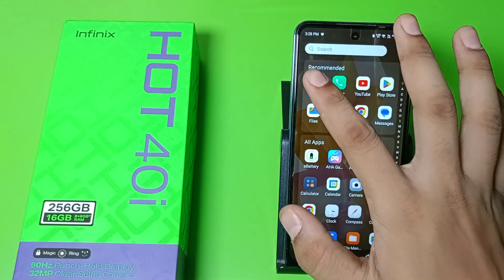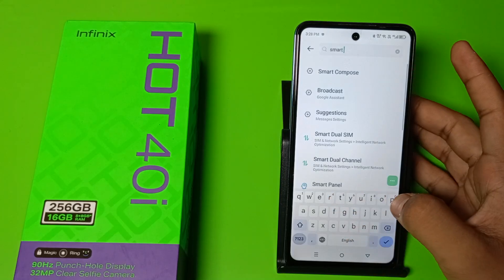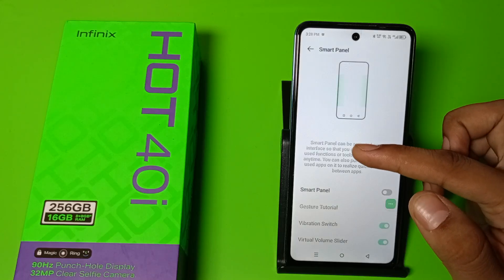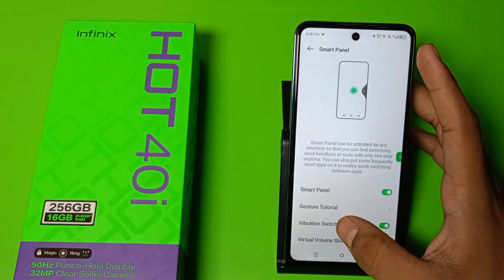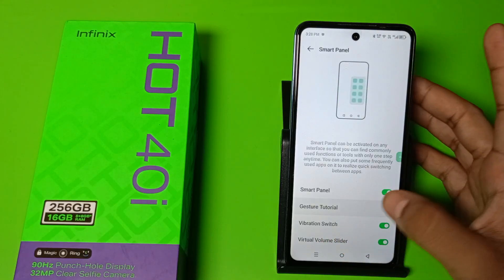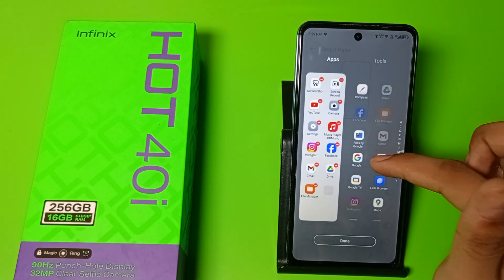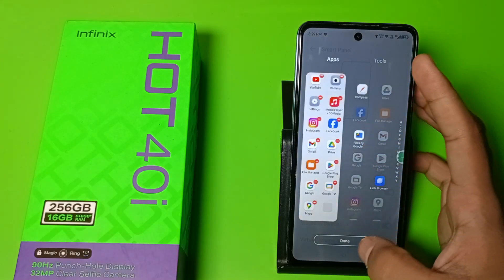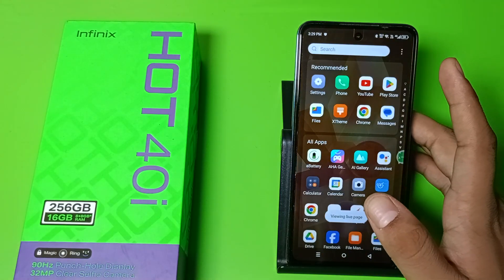infinix Hot 40i: Enable smart panel - How to Enable smart panel on infinix